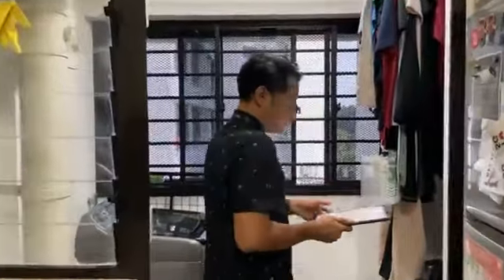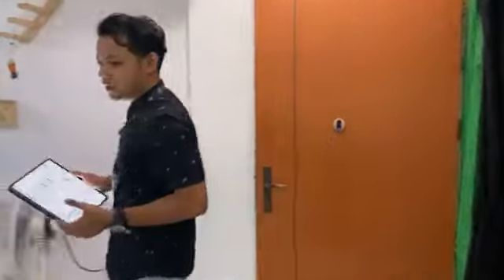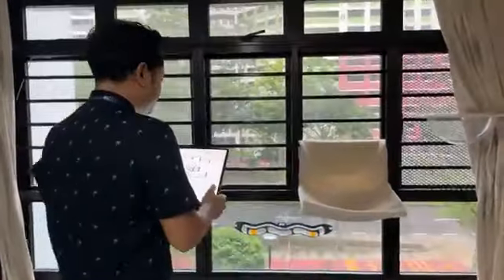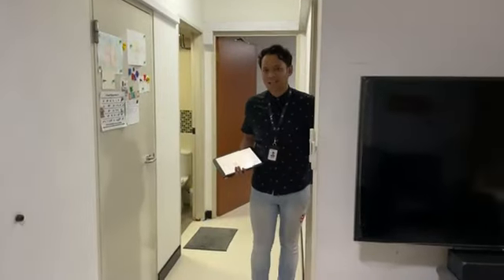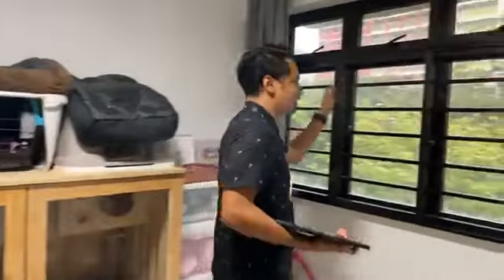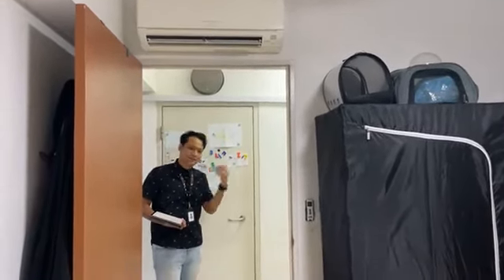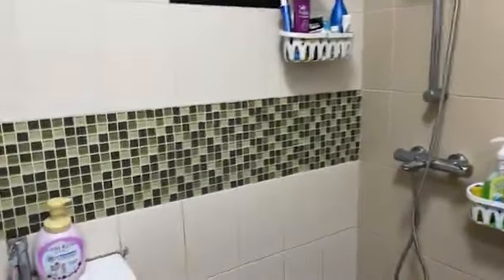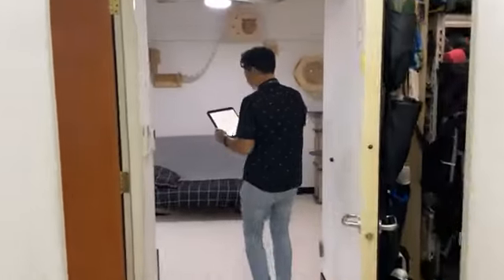FB Live | 3-rm @ Blk 868C Tampines Ave 8, Singapore | Risdian Isbintara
** 3A Corner, Just 7 Yrs Old BTO **
* Rarely Available for Sale *

Blk 868C TAMPINES AVE 8
+ 3A, 67sqm
+ Level 3, corner
+ Young 7 years old BTO

+ Main door face South West
+ Living Room face North East

+ 2  bedrooms, 2 bathrooms,  kitchen, bomb shelter and service yard

+ Aircon system 3 in living and 2 bedrooms
+ Ceiling fan in living and 2  bedrooms
+ Simple yet move in condition. Not much built in.

+ Not facing any other blocks
+ Bright and windy
+ Extension 3 months fixed.

NEAR:
+ Tampines Ctrl CC, NTUC
+ Tampines Hub, swimming pool, library
+ Tampines MRT, Bus interchg
+ Tampines Mall, Tampines 1, Century Sq
+ Masjid Ghufran
+ Supermarkets, Hawker Ctr
+ Sun Plaza Park
+ Park Connector
LEASE START DATE:    01 JUN 2015
REMAINING LEASE:     92 YEARS 11 MTHS
BLOCK MIX:
Studio: 74 UNITS
2-ROOM: 10 UNITS
3-ROOM: 42 UNITS

Ethnic quota: Open to all races

😊 Msg 98242056, Risdian Isbintara, ERA⁣⁣⁣⁣